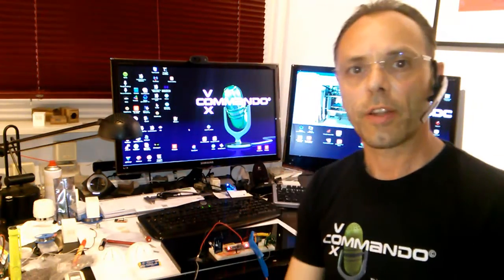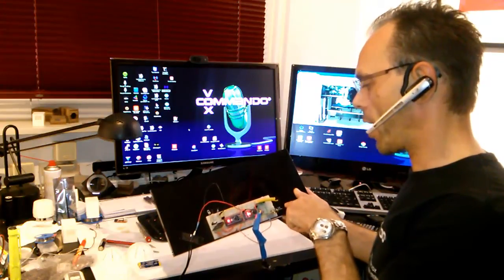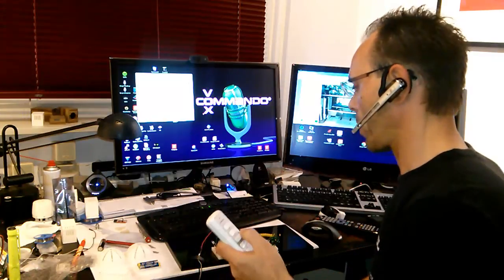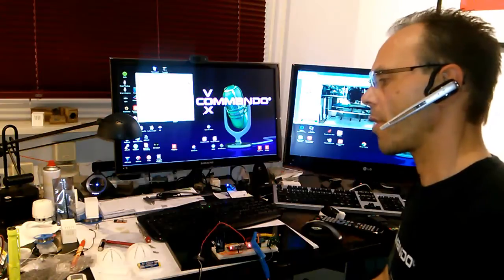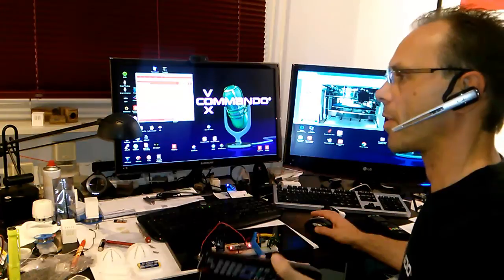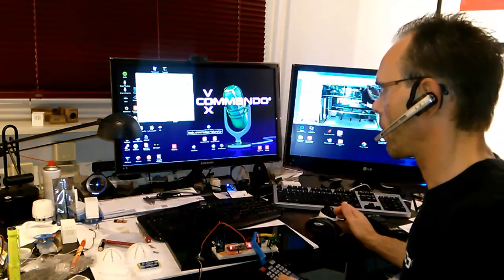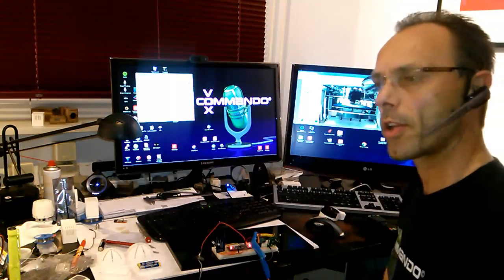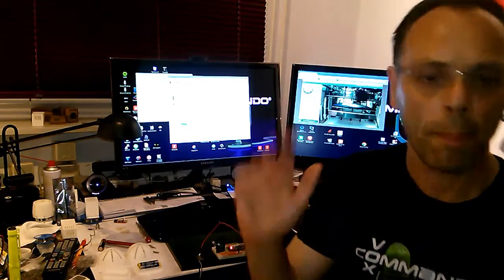MySensors IR-RF Blaster voice controlled with VoxCommando